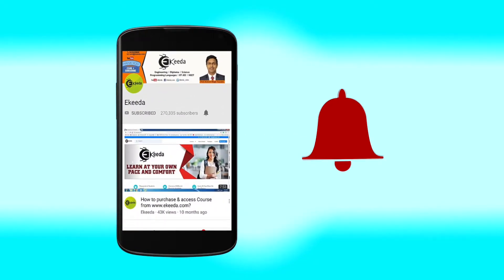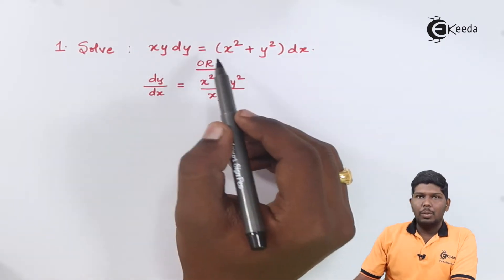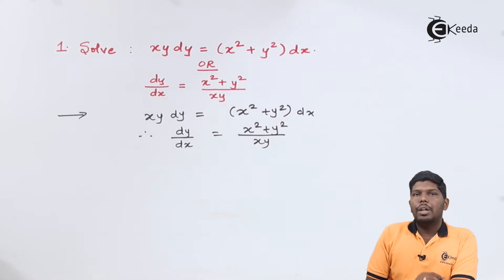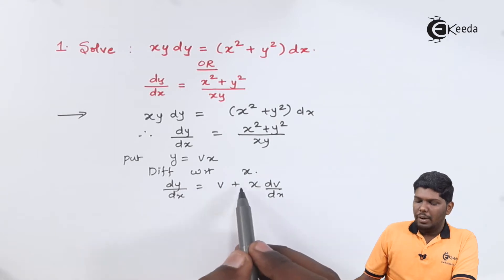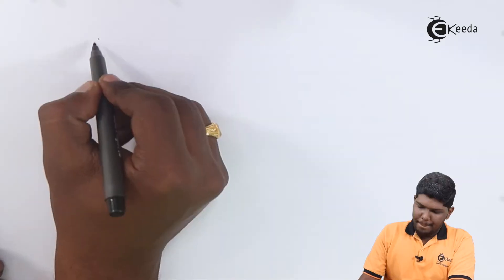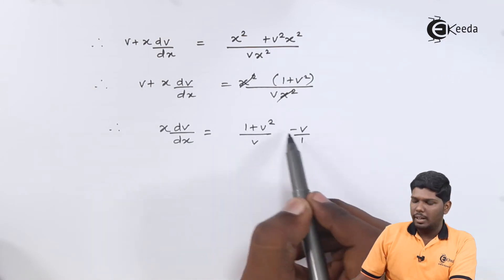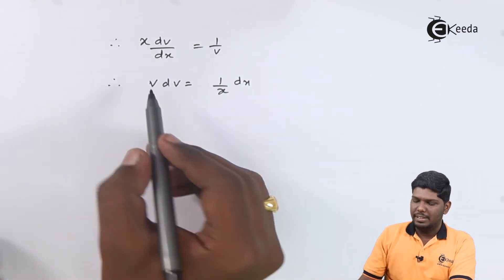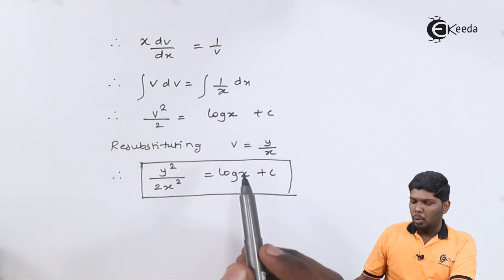Homogeneous Differential Equations Problem No 1 - Differential Equations - Diploma Maths II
Homogeneous Differential Equations Problem No 1 Video Lecture from Differential Equations Chapter of Diploma Maths II Subject for All Branches Of Diploma.

Happy Learning : )